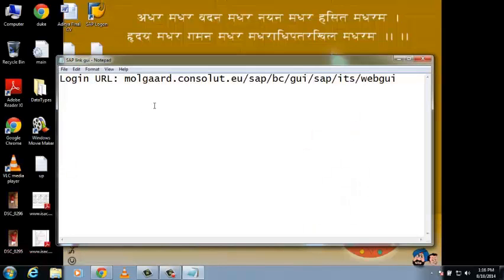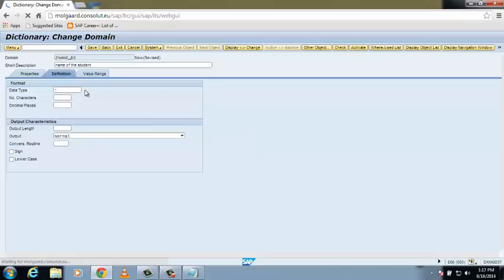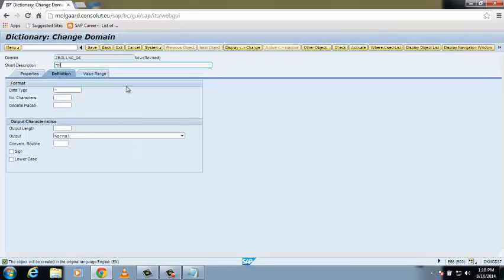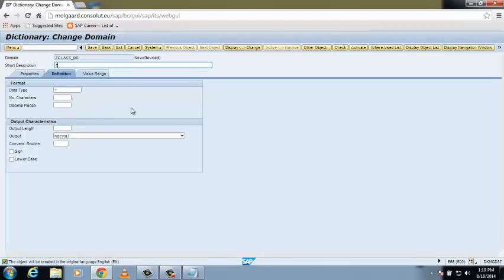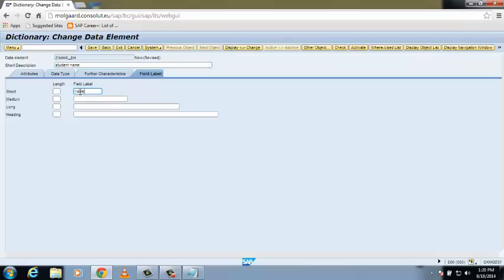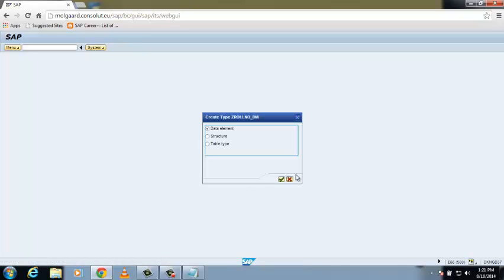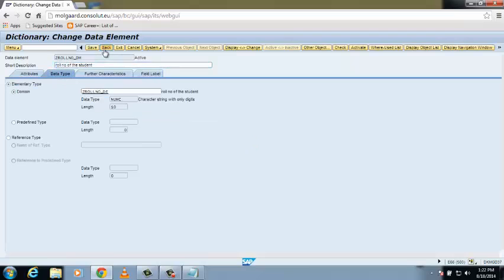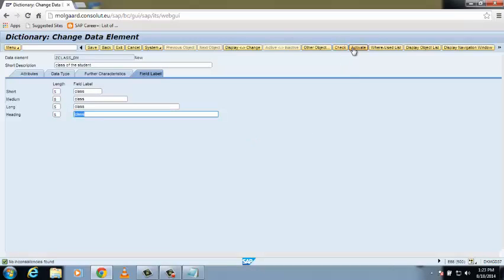How to create Domain and Data element in SAP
A simple process to create Domain and Data Element in SAP ABAP Data Dictionary with a simple example of student details with the help of this you can easily create yourself without any problem